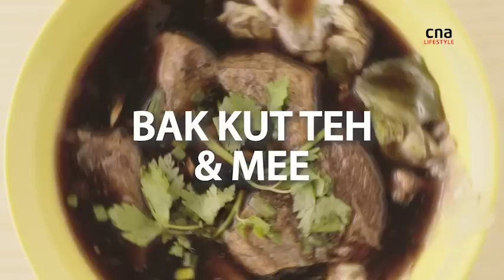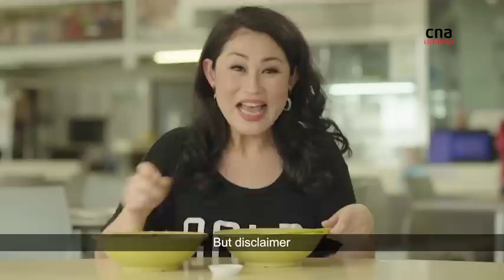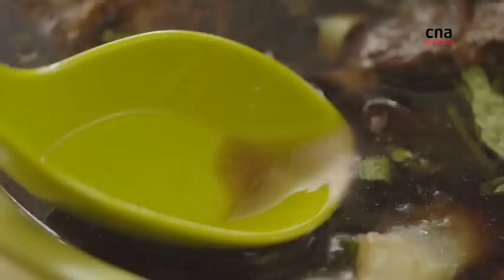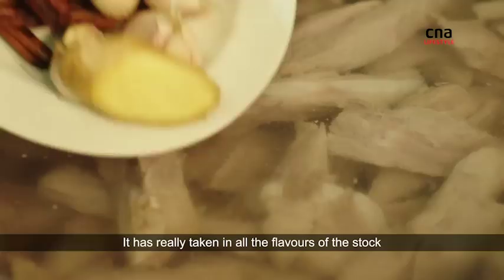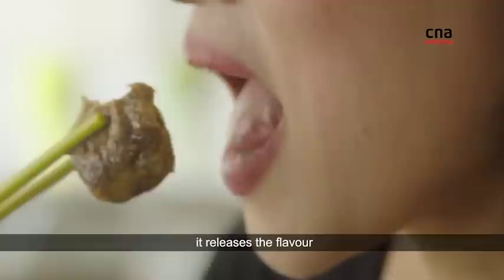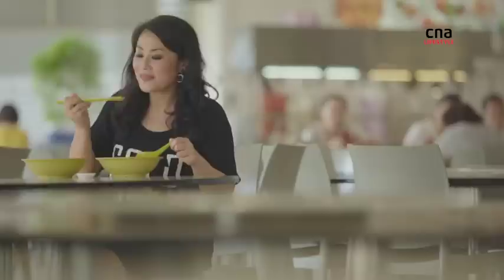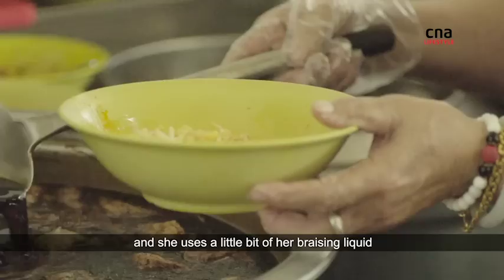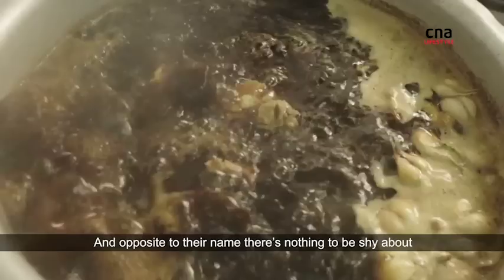Best Singapore eats: Bak kut teh meets mee pok in Sembawang | CNA Lifestyle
Gold 905 DJ and Makan Kakis foodie Denise Tan discovers the unusually named Malu Malu Wah Seng Bak Kut Noodle – which serves up noodles tossed in a piquant sauce and a comforting bowl of pork rib soup.